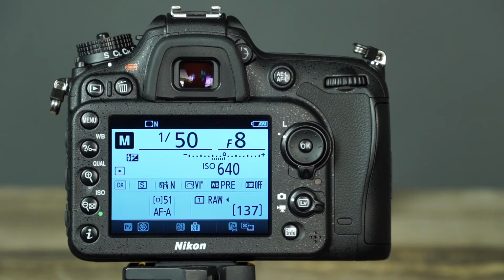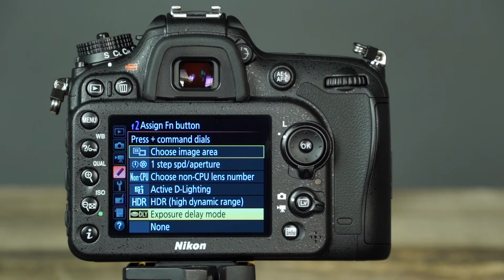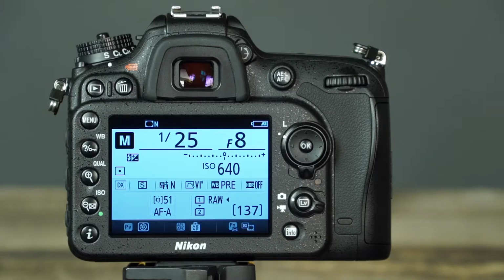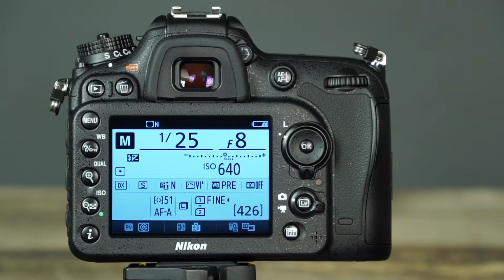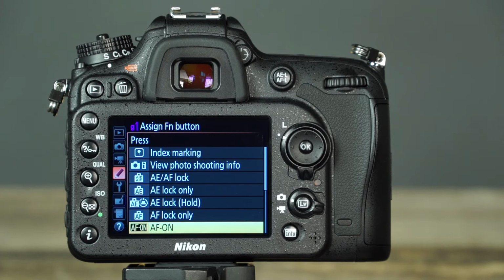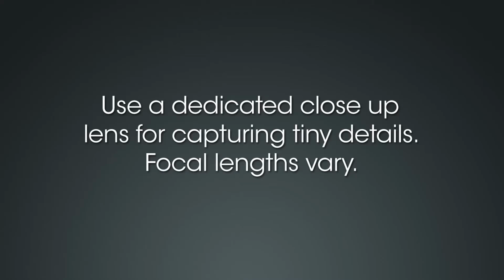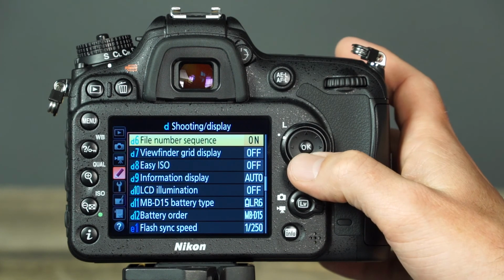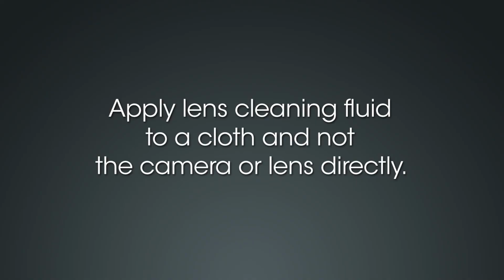Nikon D7200 Beyond the Basics Guide By QuickPro Camera Guides